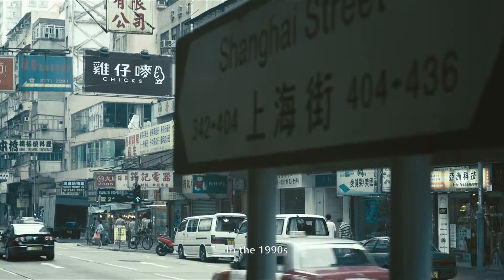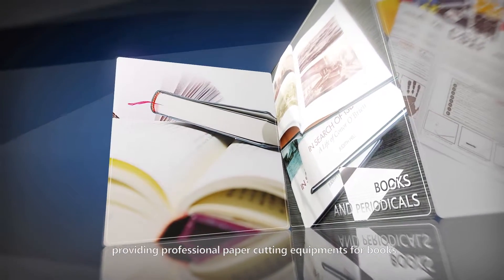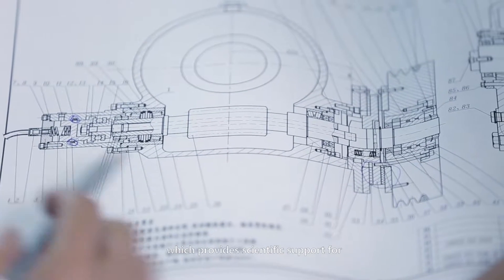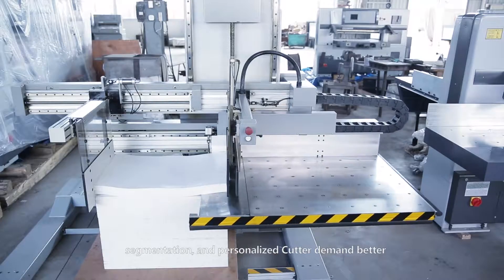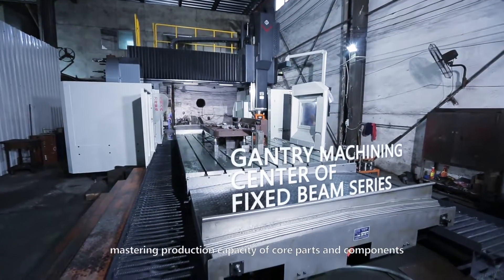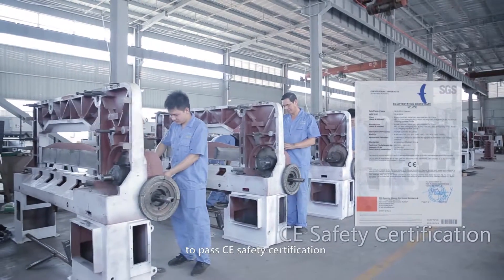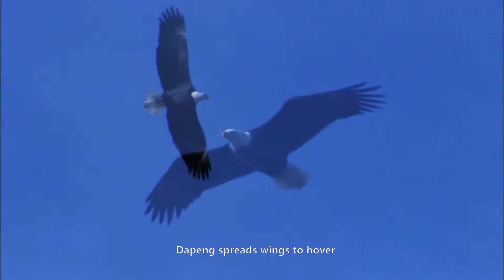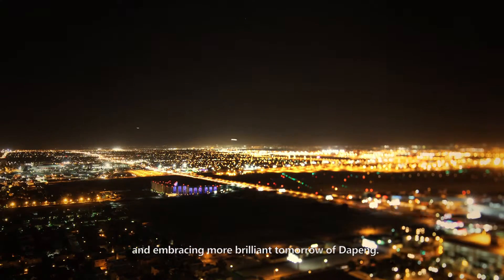Ruian Dapeng machinery CO., LTD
Established in 1986,Ruian Dapeng machinery CO., LTD is a professional manufacturer of paper cutting machine.We are specislized in the production of the following paper cutting machine:
1.Touch screen system paper cutting machine
2.Program control system paper cutting machine
3.Microcomputer system paper cutting machine
4.Digital display system paper cutting machine